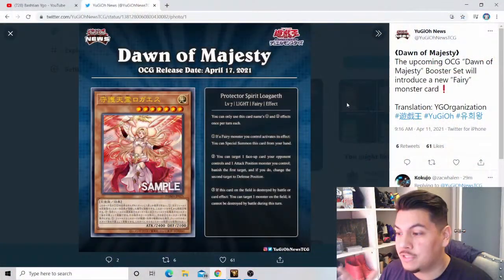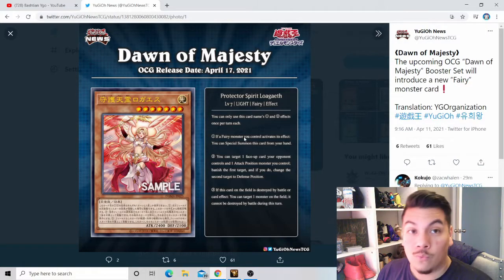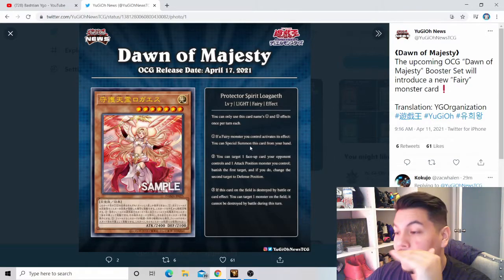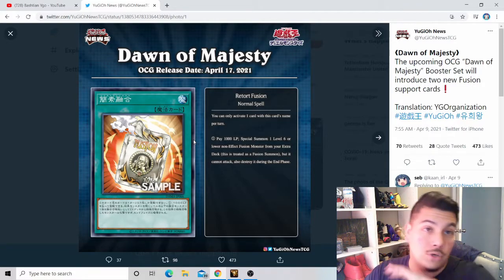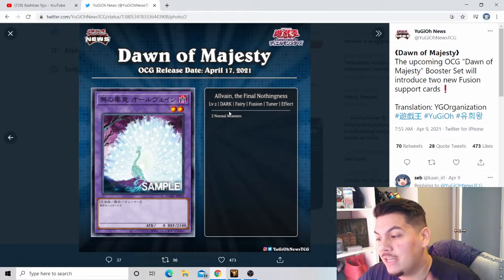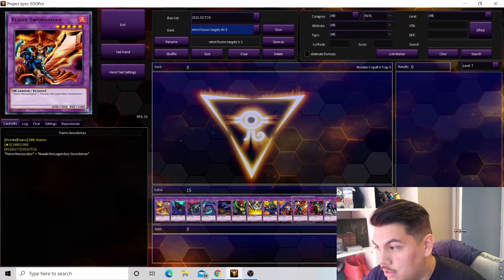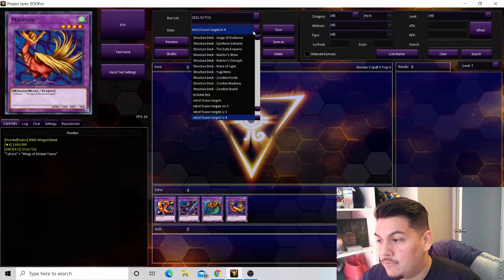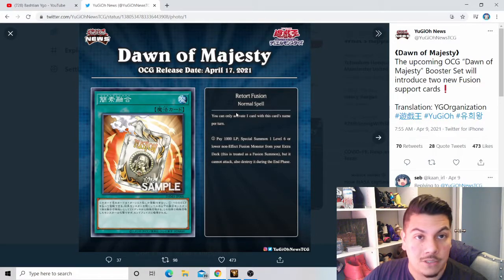*NEW* DAMA CARDS REVEALED!! | Protector Spirit Loagaeth & Retort Fusion!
Thank you guys so much for watching! HMU on social media to chat/discuss any and all things Yu-Gi-Oh! ✌🏼